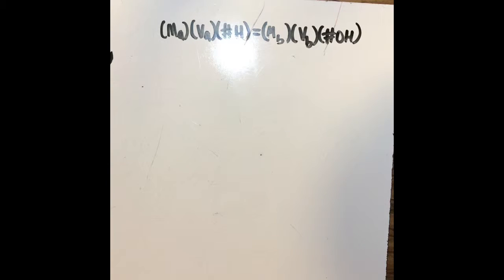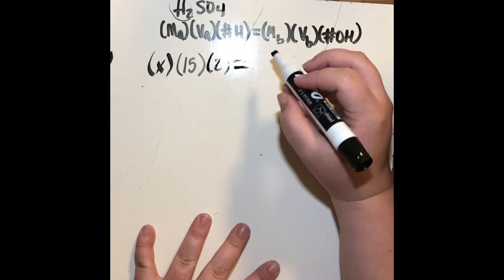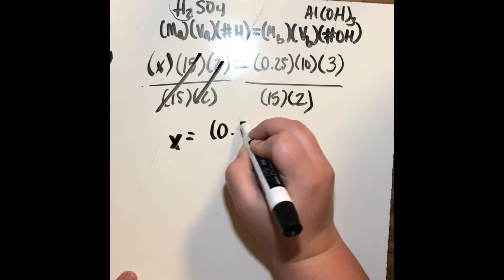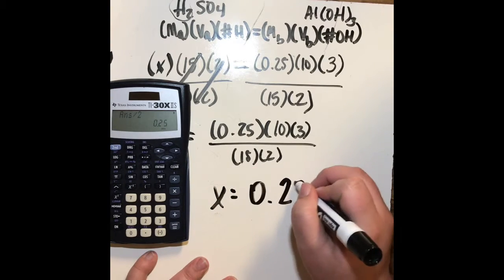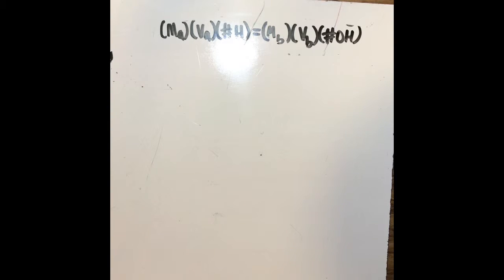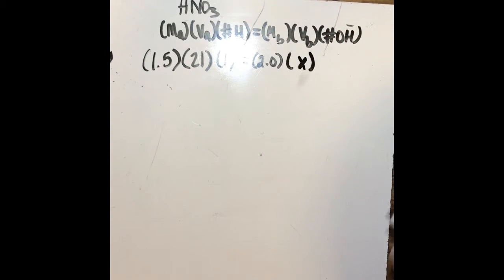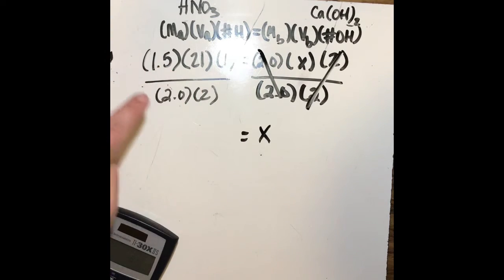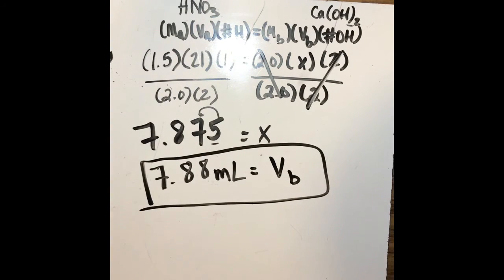Tittation - Simple Calculations Part 2